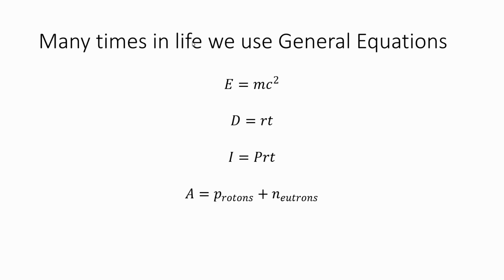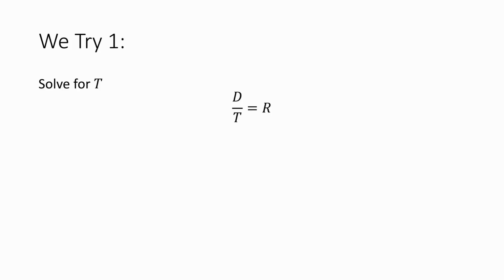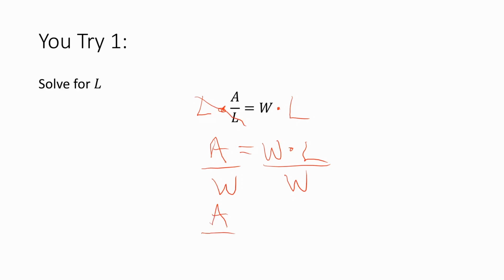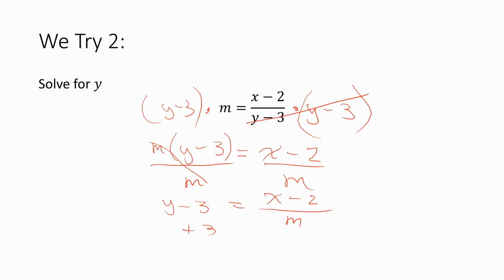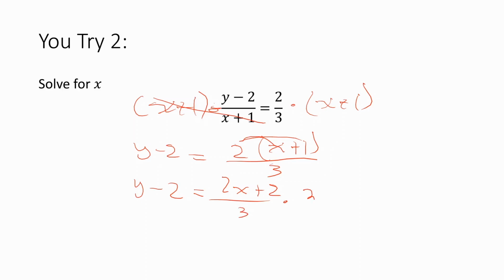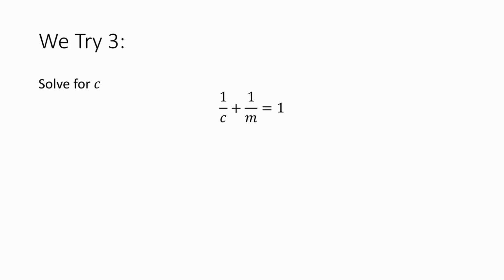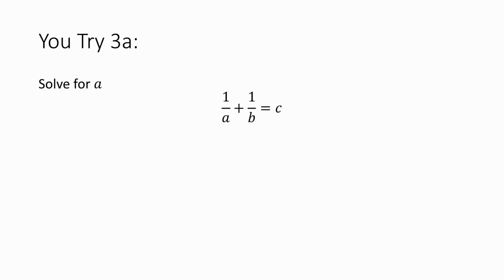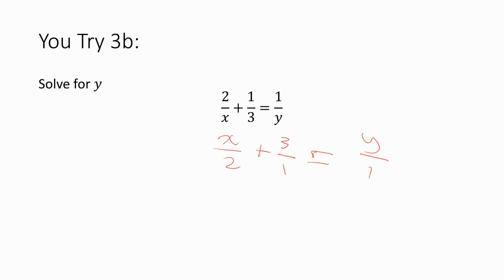Algebra 8.6b: Solving for a Specific Variable